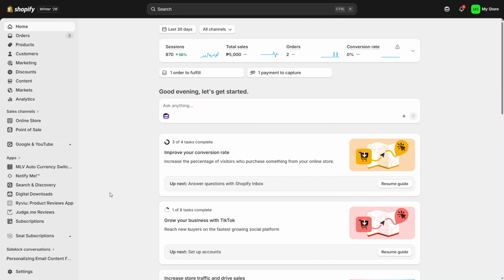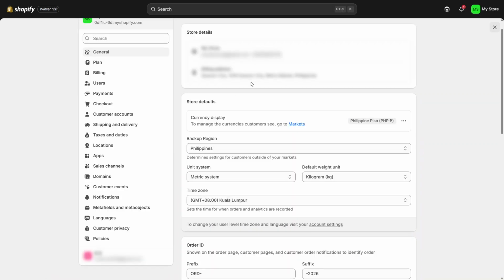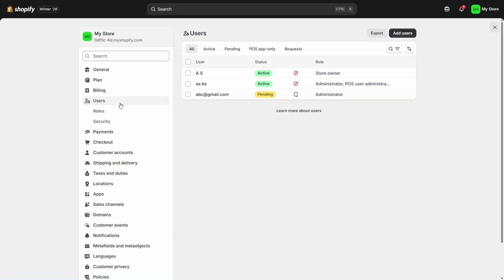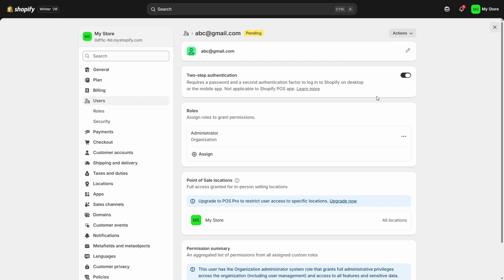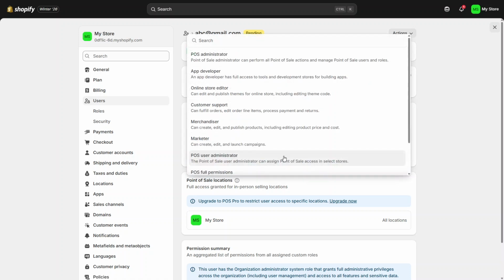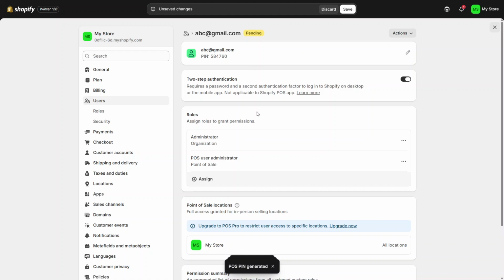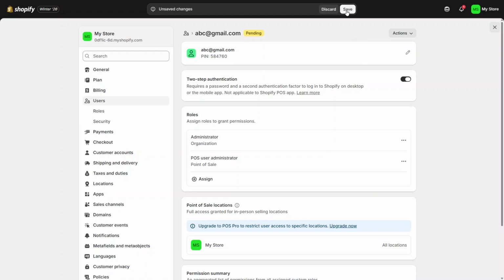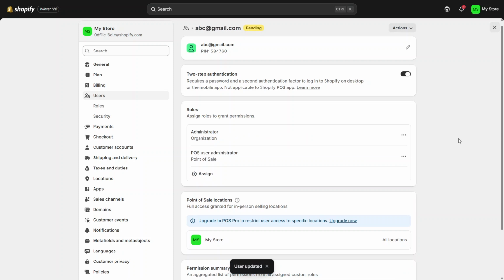How To Generate PIN Access Code For POS In Shopify (2026) | Staff Permissions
This tutorial shows how to generate PIN access code for POS in Shopify using the current staff permissions and Shopify POS settings. You’ll learn where PIN codes are created, how to assign a PIN to a staff member, and how POS login access works on in-store devices. The video walks through setting up staff roles, enabling POS access, and generating or updating PIN codes so staff can sign in securely. This method is updated for 2026 and reflects the latest Shopify admin and Shopify POS interface, so you can follow the correct steps without outdated menus. Ideal if you’re setting up in-store staff, managing POS access, or securing Shopify POS with individual PIN codes.